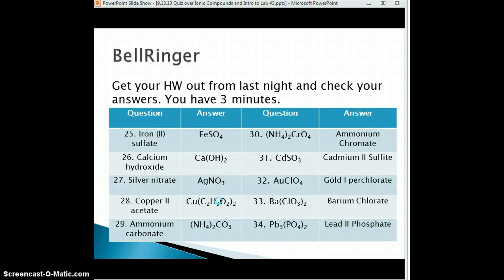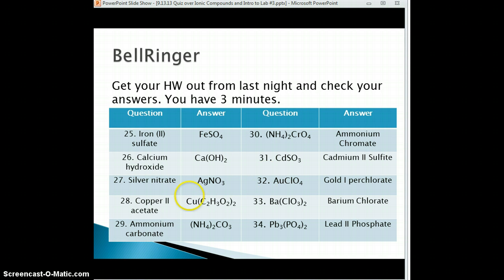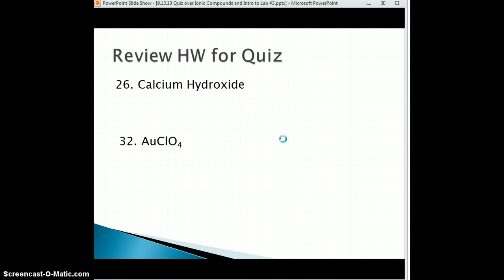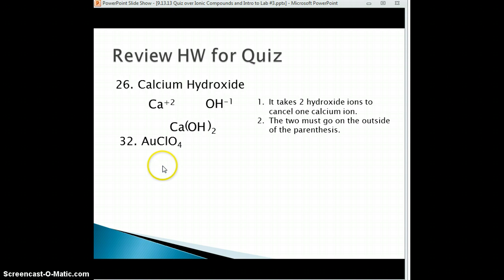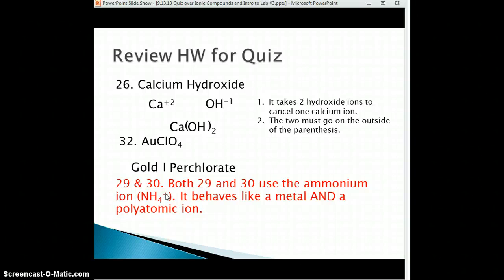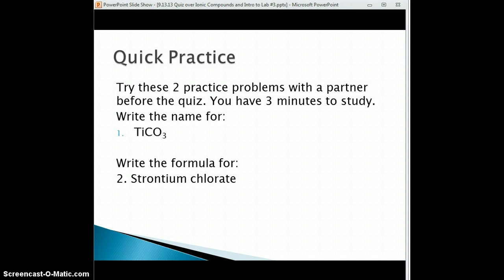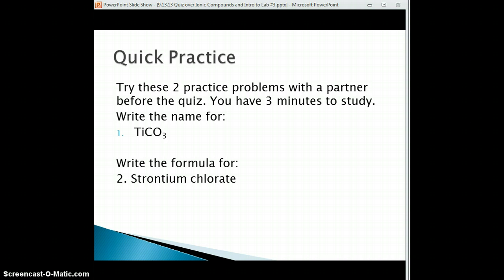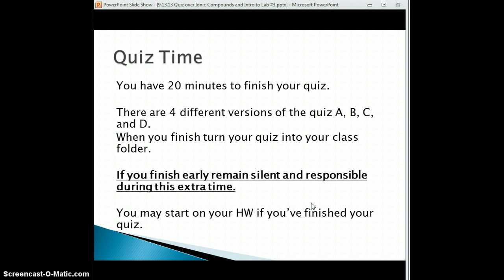Parrish-Chemistry Class 9.13.13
The first 10 minutes of class on September 13, 2013